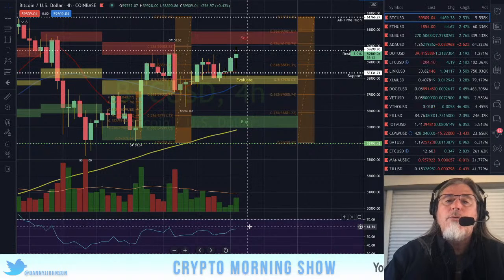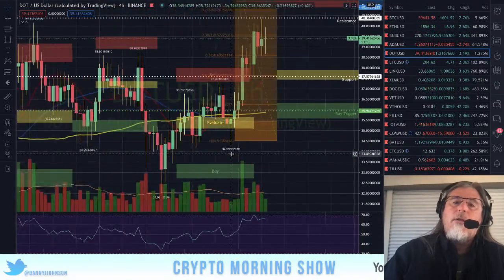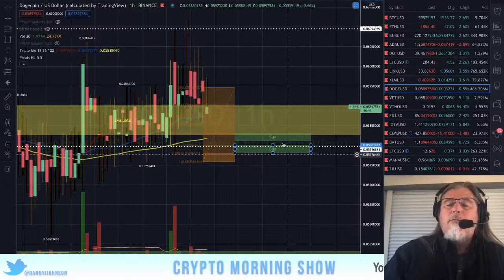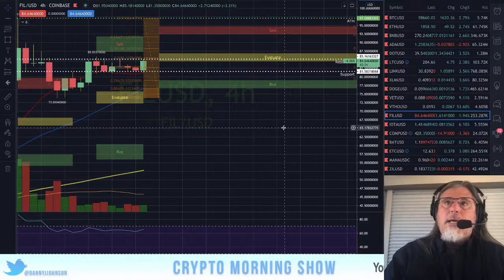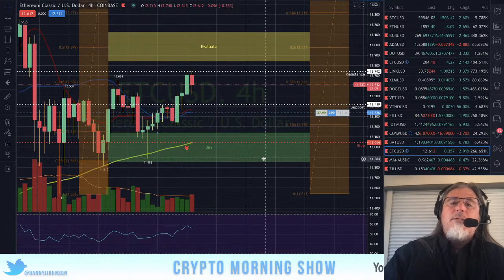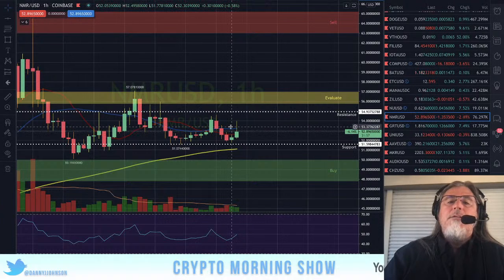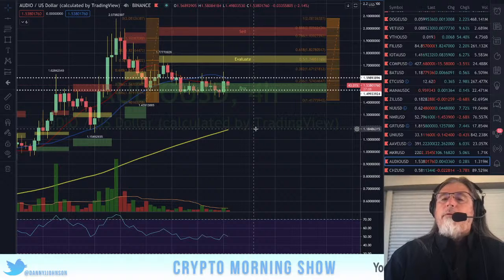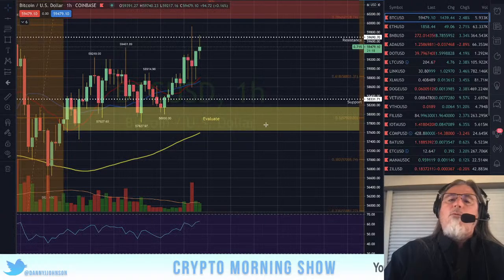Bitcoin consolidates gets ready to run, VET makes new all time highs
Lots to cover! VTHO up 38 percent. More Trading View Tips & Tricks

✅  ₿itCoin price action and new trade targets,
✅   News - Grayscale to offer new trusts, BAT, LINK, FIL, MANA, and LPT adding to GBTC and ETHE "Besides LINK and XTZ, the other four trusts include Basic Attention Token (BAT), Decentraland (MANA), Livepeer (LPT), and Filecoin (FIL). All the six trusts were formed in December, except the FIL trust, which was incorporated in October".

TimeCodes

00:00 | Intro
00:50 | BTC - Bitcoin chart ⬆️  🟡
01:08 | ETH - Ethereum chart ⬆️  🟡  Gwei 137 ($5.30 USD) ⬆️
03:50 | BNB – Binance Coin chart ⬆️  🟡
04:54 | ADA – Cardano chart ⬇️  🟢
05:35 | DOT - PolkaDot chart ⬆️  🟡
08:50 | LTC – Litecoin chart ⬆️  🟡
09:38 | LINK – Chainlink chart  ⬆️  🔴
10:23 | XLM – Stellar chart  ⬆️  🟡
11:15 | DOGE – DogeCoin chart  ➡️  🟡
15:30 | VET – Vechain chart  ⬆️  🔴  ATH
16:23 | VTHO – Vethor chart ⬆️  🔴  ATH
18:10 | FIL – Filecoin chart ⬆️  🟡
20:30 | IOTA – Miota chart ⬆️  🟡
21:14 | COMP – Compound chart ⬇️  🟢
22:00 | BAT – Basic Attention Token chart ➡️  🟡
23:20 | ETC – Ethereum Classic chart ⬆️  🟡
23:12 | MANA – Decentraland chart ➡️  🟡
25:56 | ZIL – Zilliqa chart  ⬇️  🟡
26:39 | NU – NuCypher chart ⬆️  🟡

18:50 | Defi Tokens Decentralized Finance
28:30 | NMR – Numerair chart ⬇️  🟡
29:00 | GRT – The Graph Token chart ⬆️  🟡
29:44 | UNI – Uniswap Token chart ⬇️  🔴
31:10 | AAVE - Aave chart ⬆️  🟡
33:21 | MKR – Maker chart ⬇️  🔴

33:00 | NFTs
33:05 | AUDIO – Audius chart ➡️  🟢
33:53 | CHZ - Chiliz chart ⬇️  🟡
34:52 | THETA – Theta Network chart ➡️  🟡
36:00 | ENJ - Enjin chart ⬇️  🟡
36:32 | BTC.D Dominance 61.53 percent 1,099B MC ➡️
37:13 | TOTAL Total Market Cap 1, 879B ⬆️